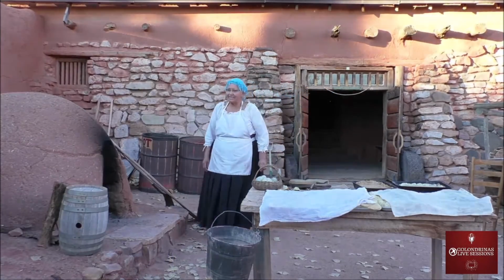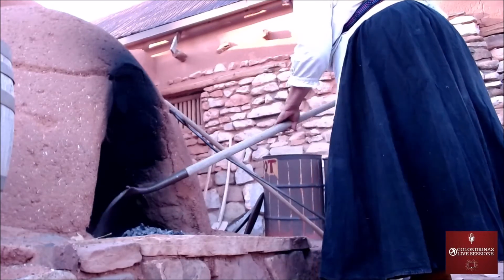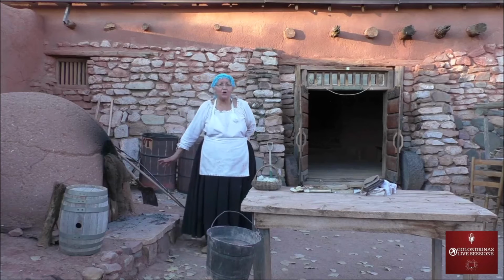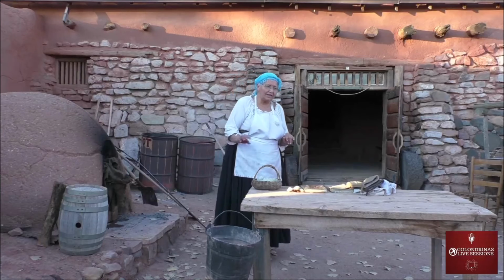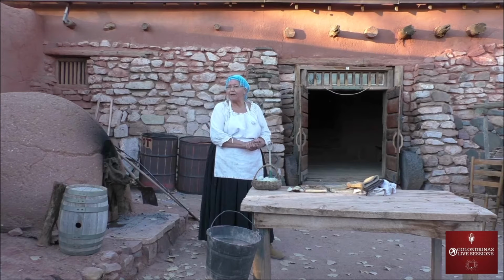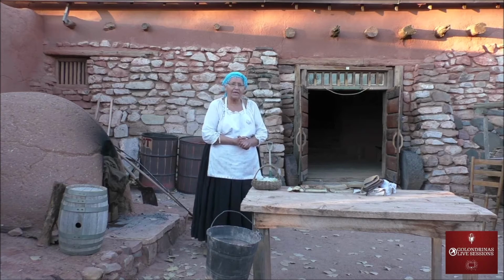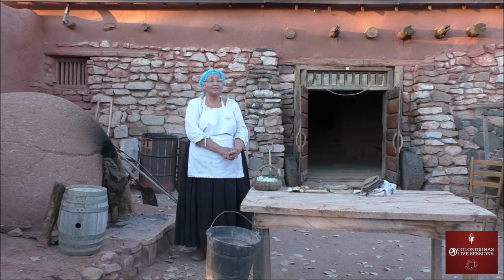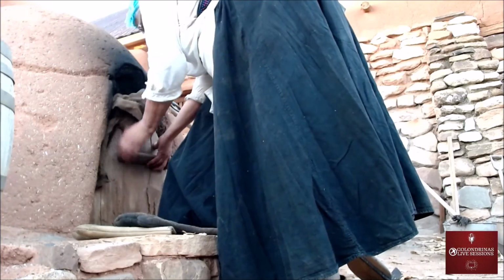Golondrinas Live Sessions - El Horno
Las Golondrinas Volunteer Frances Sosa talks about and demonstrates horno bread baking.